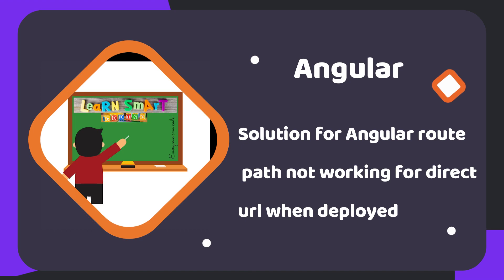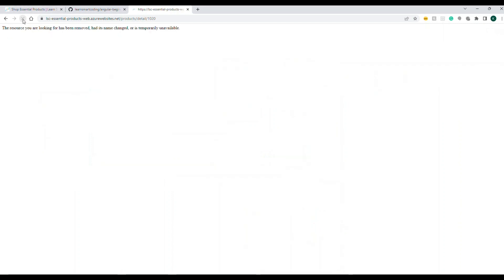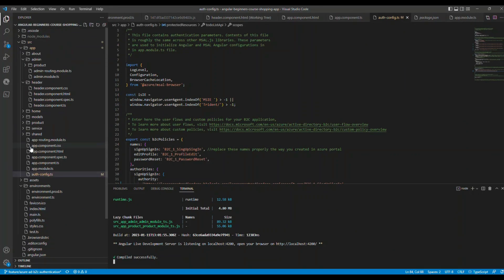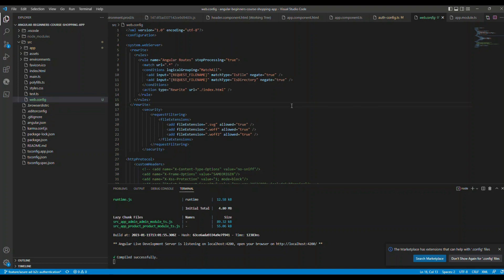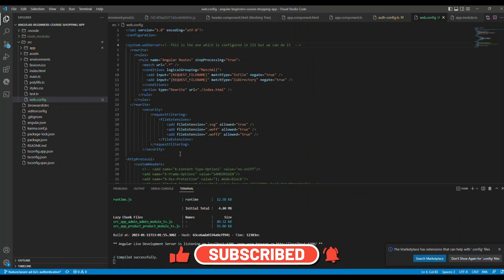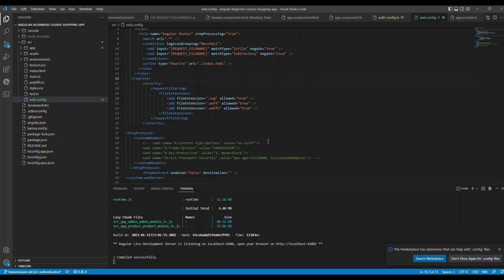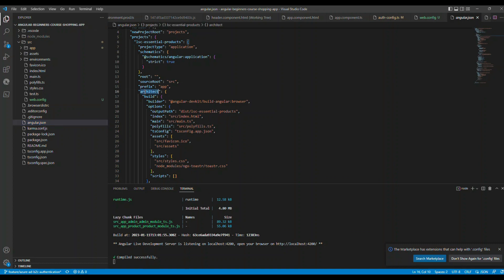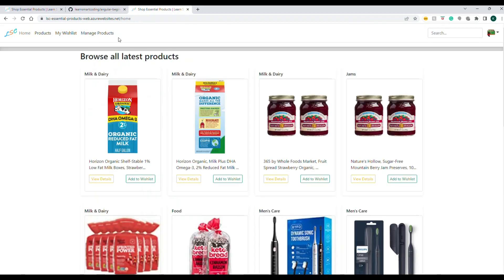How to fix Angular route path not working for direct URL when deployed to production | LSC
Hi Everyone,

In this video, we will see How to fix the Angular route path not working for direct URLs when deployed to production.

Happy coding!